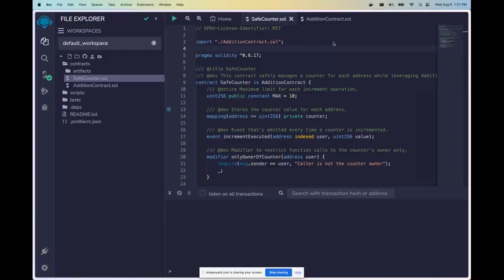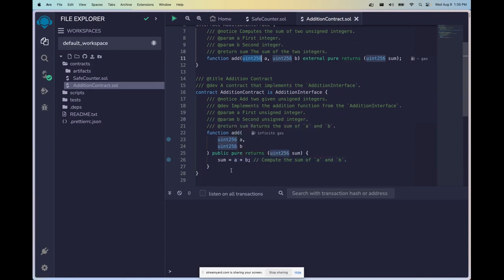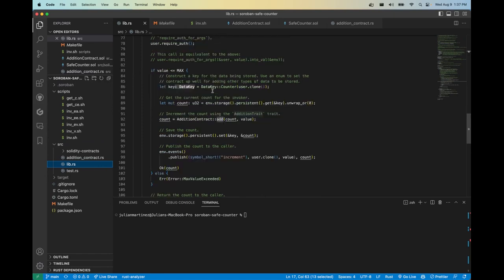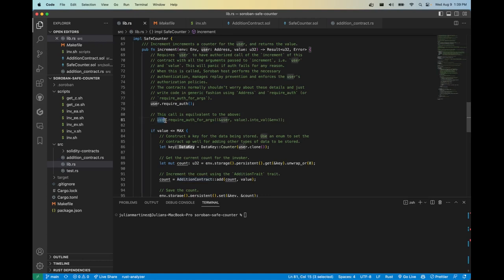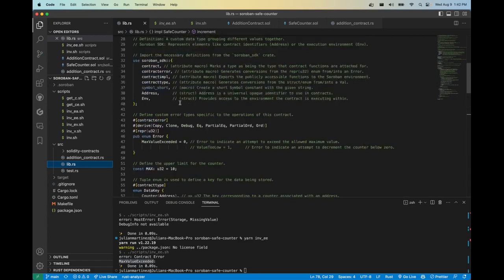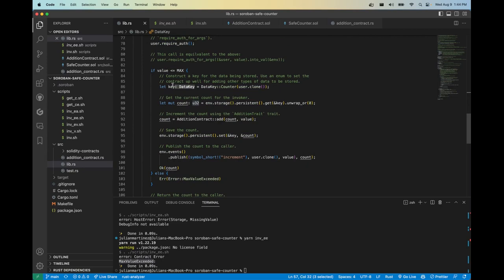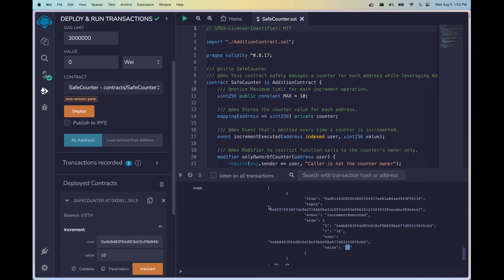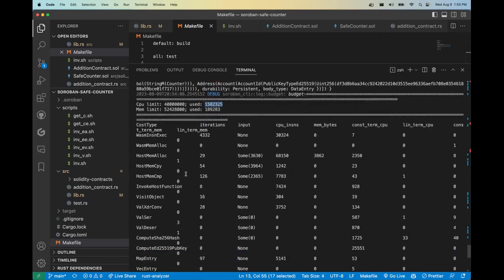Advanced Smart Contract Concepts | Solidity to Rust Series Pt. 3 | 8/21/2023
Compare and contrast smart contract development between Ethereum's Solidity and Soroban's Rust SDK through building a hello world contract. This tutorial breaks down the fundamental differences between the two environments, making it perfect for developers looking to transition from EVM to Soroban or those interested in understanding both ecosystems.

00:00 - Introduction & Overview
01:30 - Solidity Hello World Contract
03:30 - Soroban Rust Contract
06:00 - Comparison & Contrasts
08:00 - Benefits & Resources